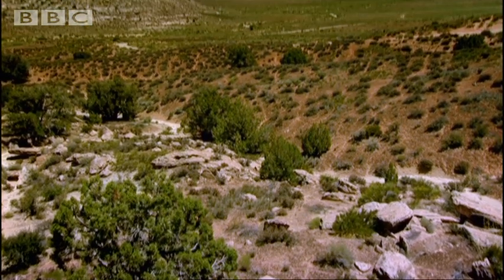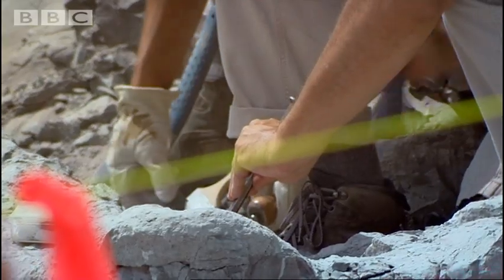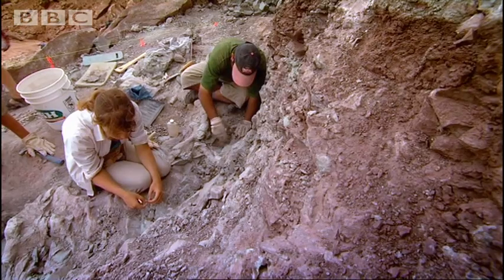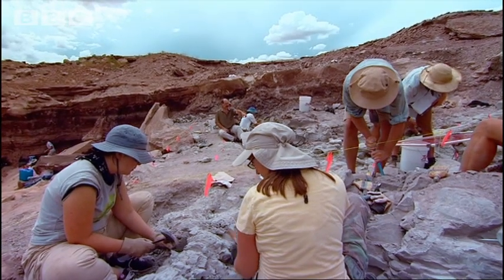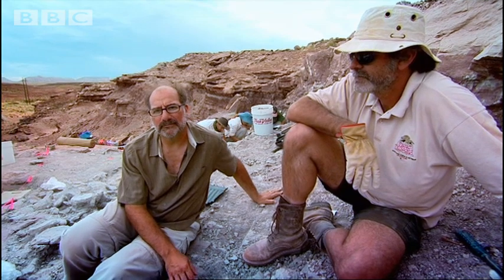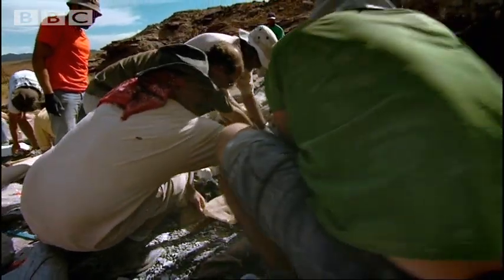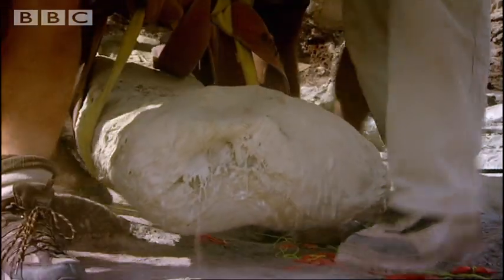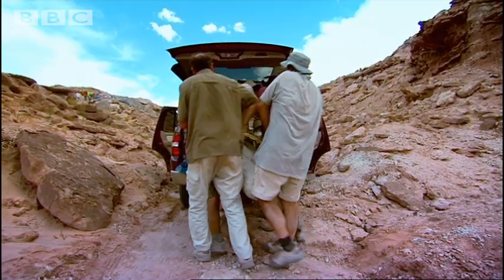Hunting for Dinosaurs | How to Build a Dinosaur | BBC Earth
Luis Chiappe and his team of paleontologists excavate a Dinosaur. Working out what species the Dinosaur is won't be possible until the bones are back in the lab in Los Angeles.

About BBC Earth:
The world is an amazing place full of stories, beauty and natural wonder. Jump in to BBC Earth's YouTube channel and meet your planet.
You'll find 50 years worth of astounding, entertaining, thought-provoking and educational natural history content on here.
Dramatic, rare, and exclusive, nature doesn't get more exciting than this.

And you can become part of the BBC community by checking out our BBC Earth Facebook page. Here you'll find the best natural history content from the web, exclusive videos and images and a thriving, vibrant community.